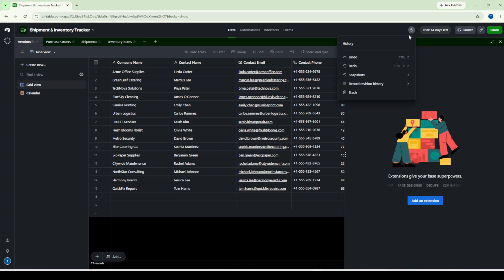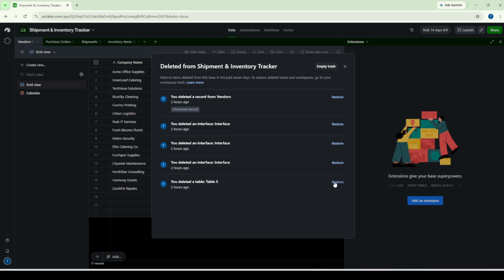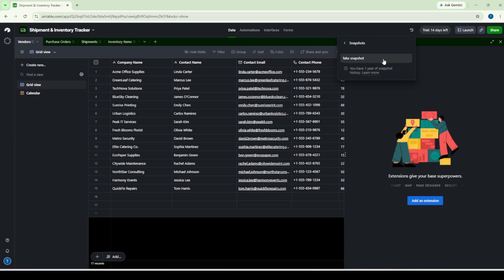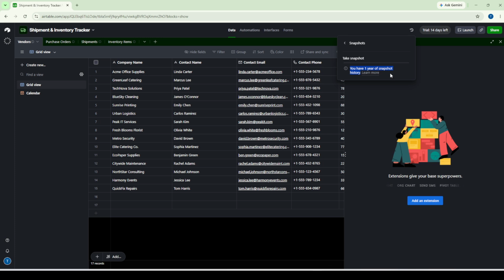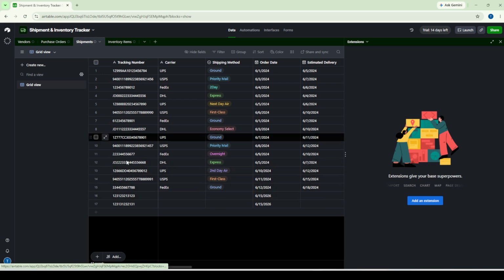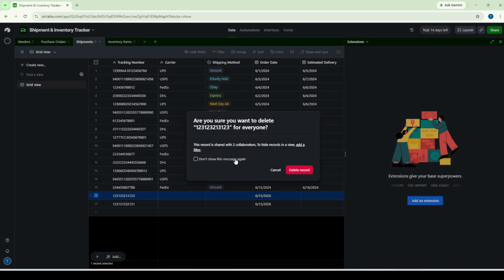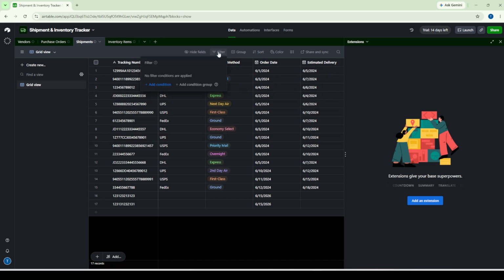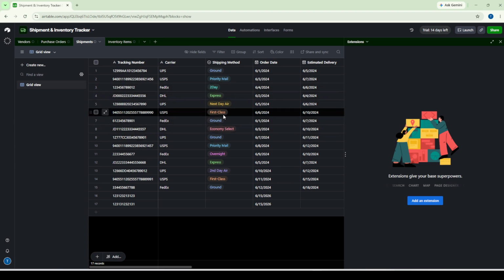Find Missing Records In Airtable [New Research]